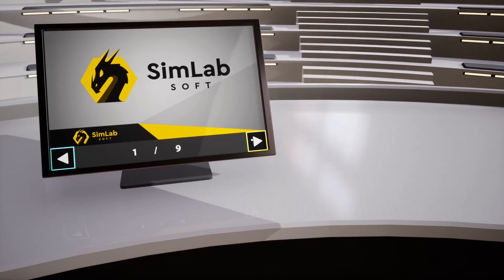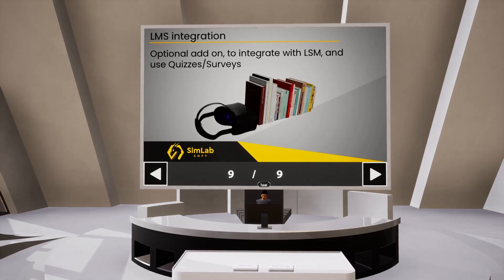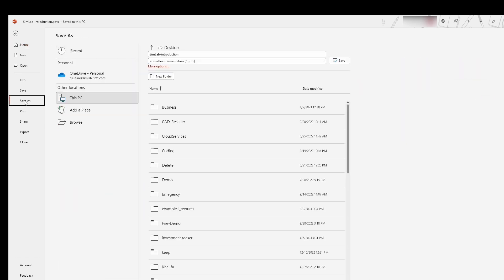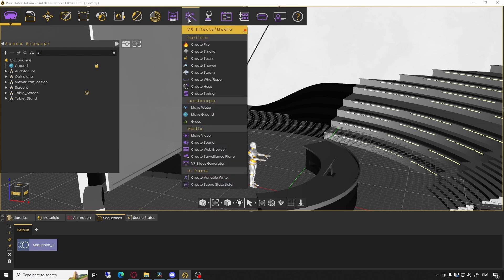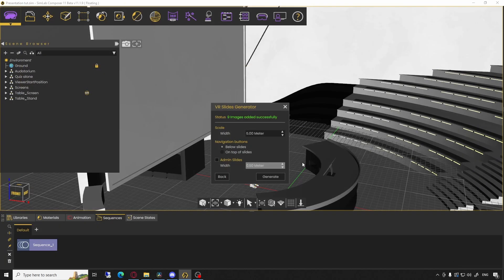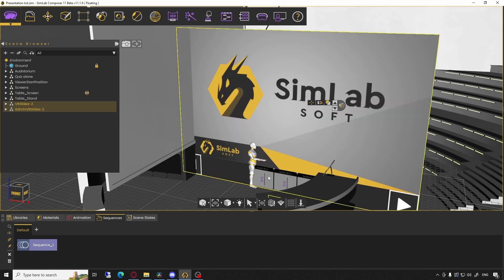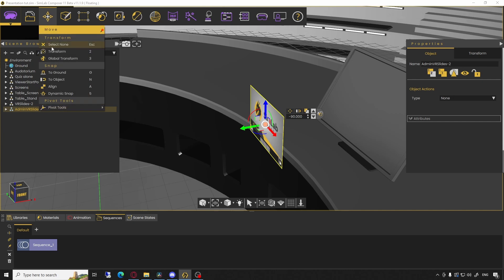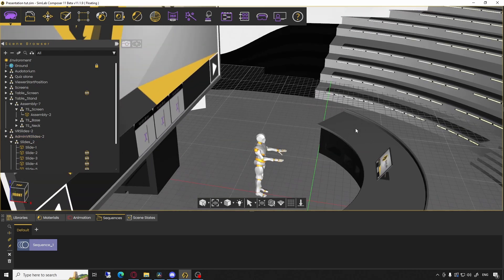Utilizing Power Point and PDF files in VR experiences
This tutorial shows how easy it is to utilize an existing power point presentation or PDF document in an interactive VR experience, so when building your VR interactive world you do not have to start from scratch.

You can learn more about SimLab VR Studio by joining SimLab VR Community